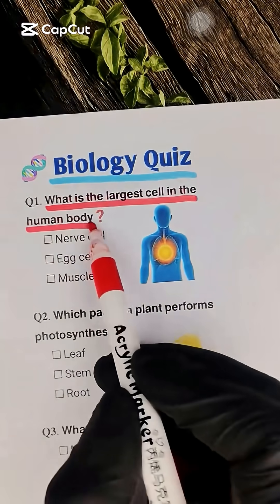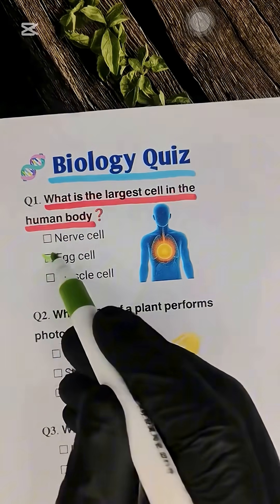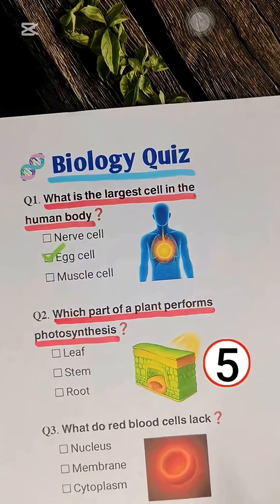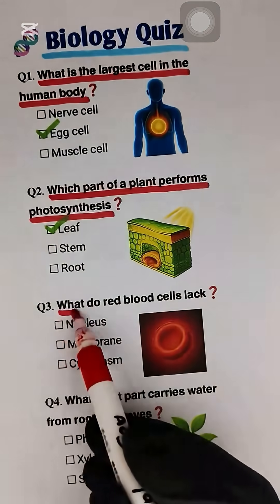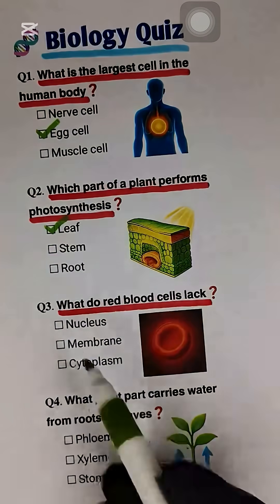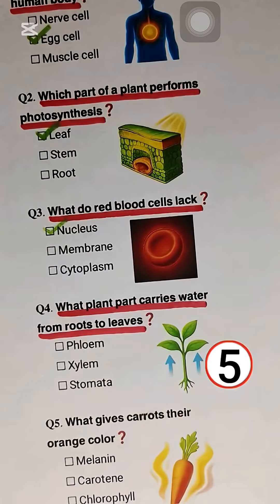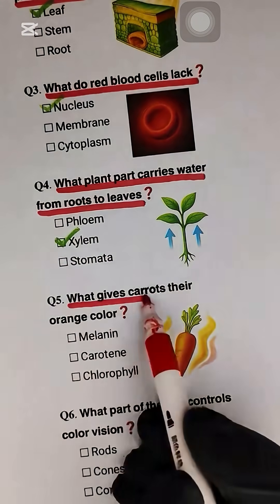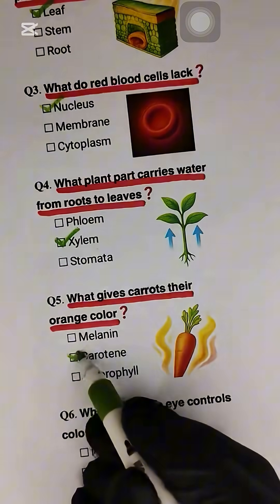Biology Quiz || Quiz Part 153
Think you're a biology whiz? 🧠 Put your knowledge to the test with this challenging Biology Quiz! We cover everything from cell structure and DNA to human anatomy and amazing animal facts. Perfect for students, science lovers, and anyone who wants to learn something new. Let us know your score in the comments!

Good luck! 🔬